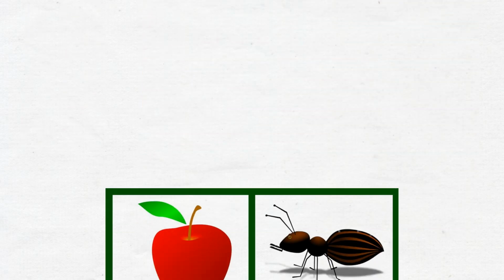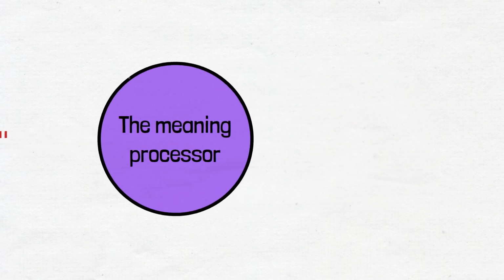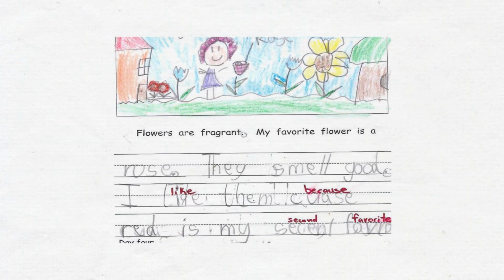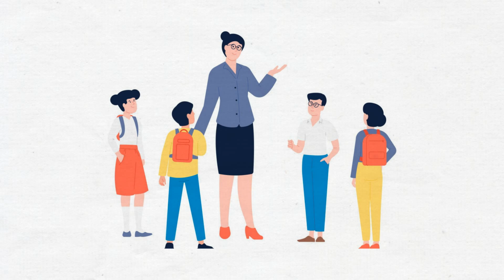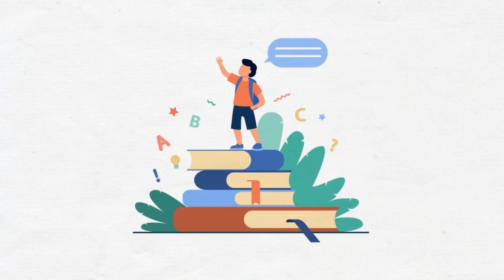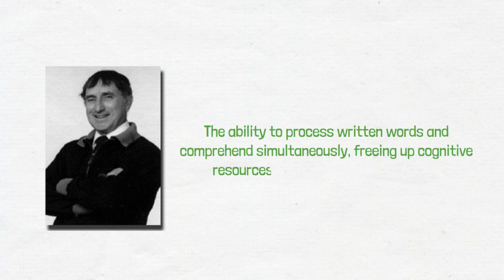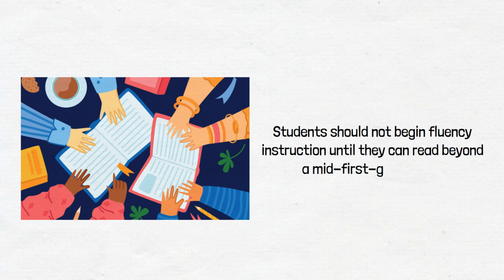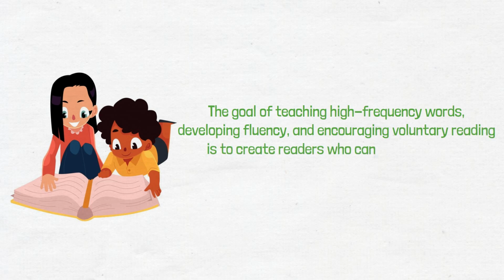Edu250 Module 3